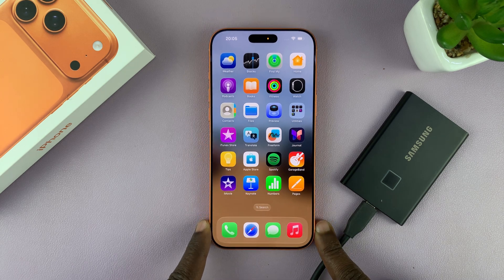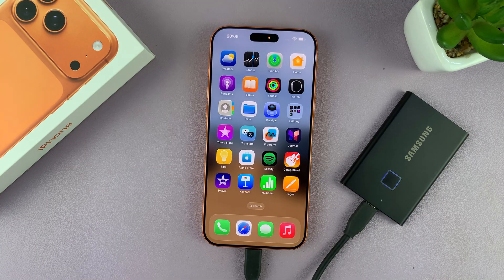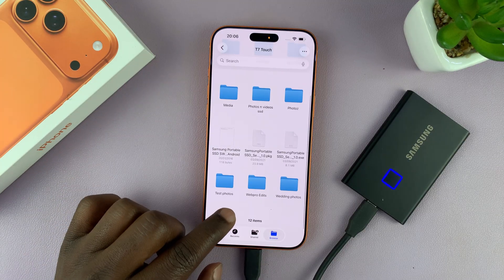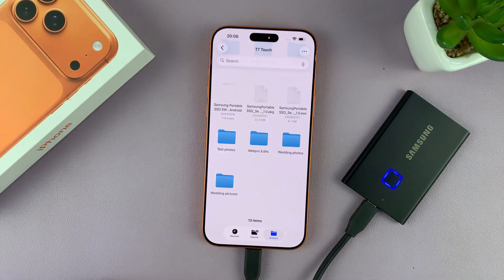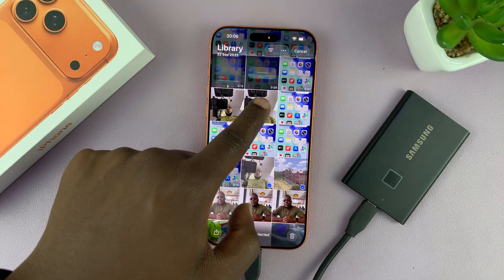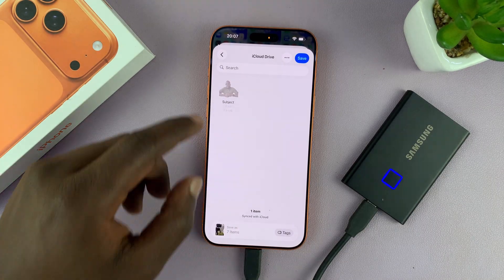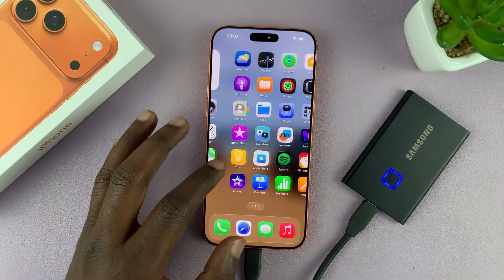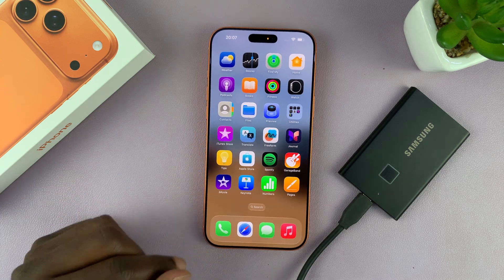How To Transfer Photos & Videos From iPhone 17 Pro To External SSD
Learn how to move photos & videos from iPhone 17 Pro to external SSD quickly and efficiently. With the advanced USB-C port on the iPhone 17 Pro, it has become much easier to move your media files for backup or extra storage.

How To Export Photos & Videos From iPhone 17 Pro To External SSD;

Connect your external SSD to the iPhone 17 Pro using the Type-C port.
Open the Files app → Browse → select your SSD.
In Photos, select the photos/videos → Share → Save to Files.
Choose the SSD and folder, then tap 'Save'.

Cell Phone Tripod Adapter